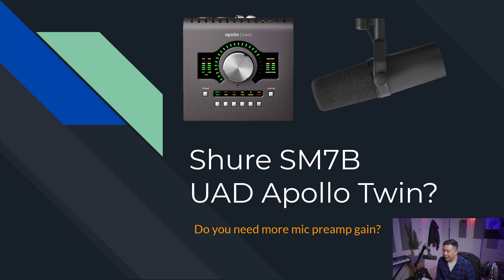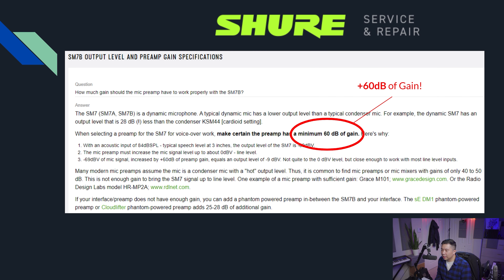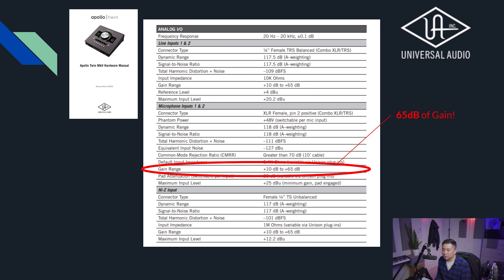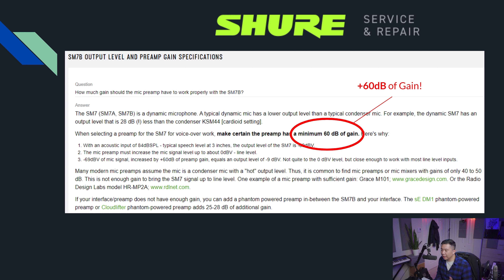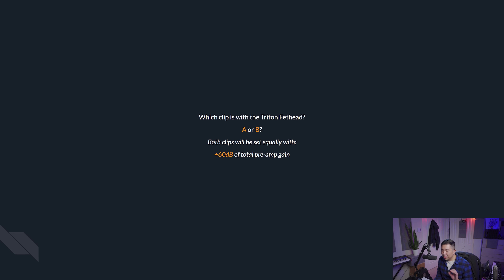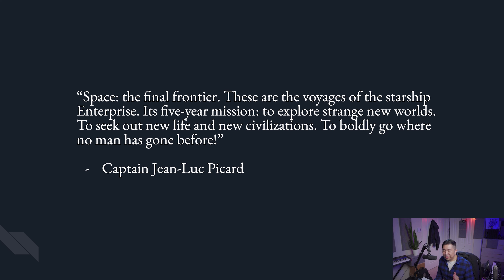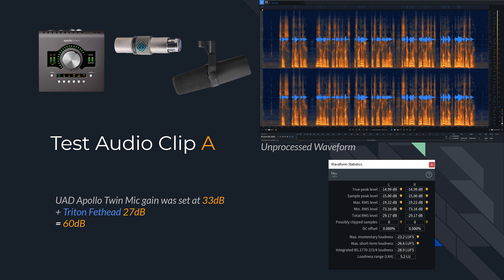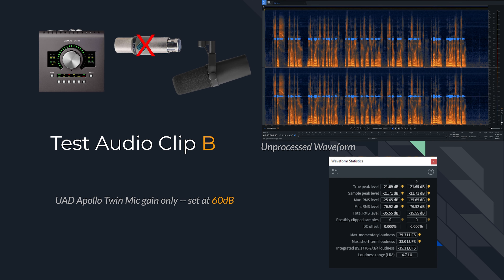Does the Shure SM7B and UAD Apollo Twin need a Cloudlifter or Fethead?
Do you need a Triton Fethead or Cloudlifter CL-1 when using a Shure SM7B dynamic microphone with the UAD Apollo Twin MKII?  Find out it in this video.

Season 1 Episode 8: In this video we find out if you truly need an extra preamp module for your audio interface when using a Shure SM7B which typically has some of the lowest output levels.  I will demo 2 clips and share my thoughts on whether a Triton Fethead helps.